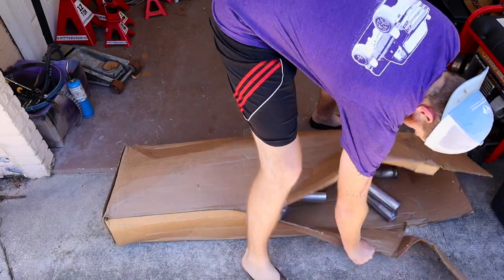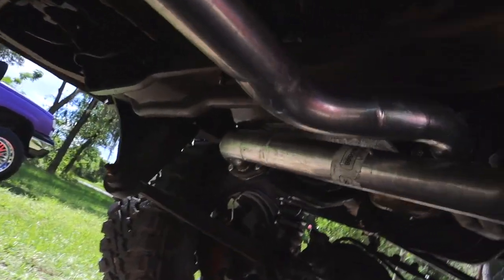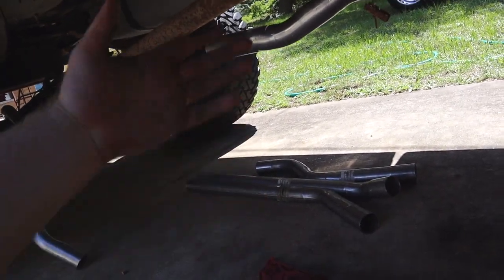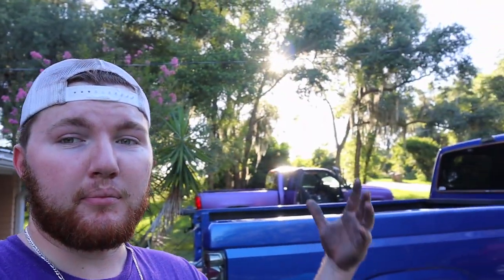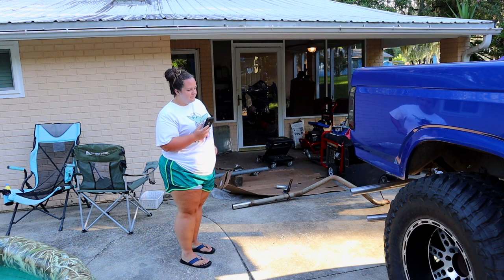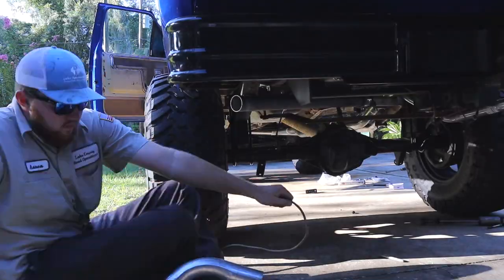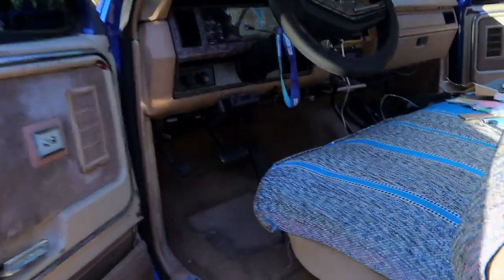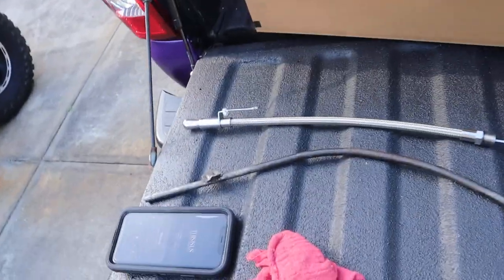*SUPER LOUD* True Dual Straight Pipes With NO CATS & LONG TUBES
Performance exhaust not only changes the sound of a vehicle but also adds HP! BUT the best part is the sound (just be cautious of your neighbors). After installing the true dual exhaust on the Ford, all I want to do is drive it now just to hear it. IT SOUNDS SO GOOD! Hopefully this inspires you to get the exhaust done on your vehicles, I know it sure inspired me to get the Chevy done so expect that video soon.

Bolt On True Dual Kit
Flowtech Long Tube Headers

White Rock Lights
2” Lift Springs

15-45mm Kit Lens
Lumafusion